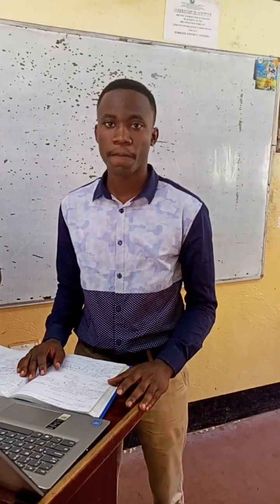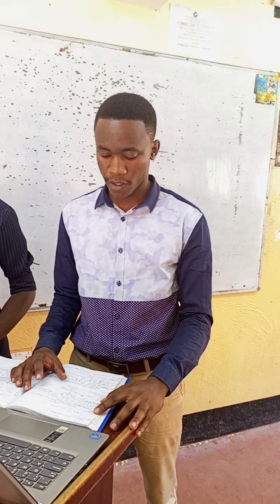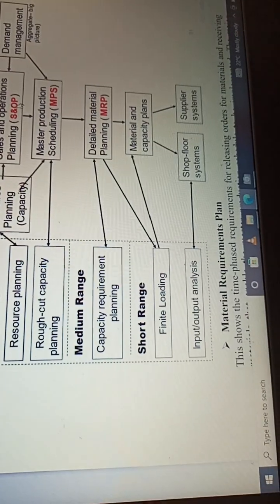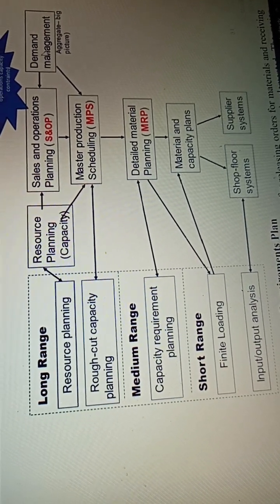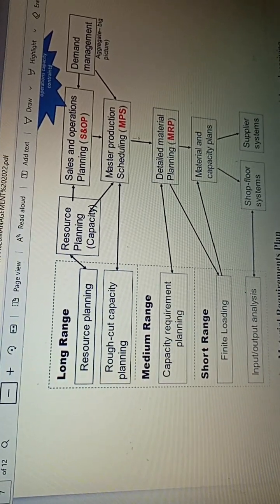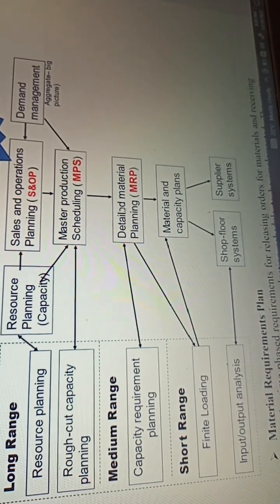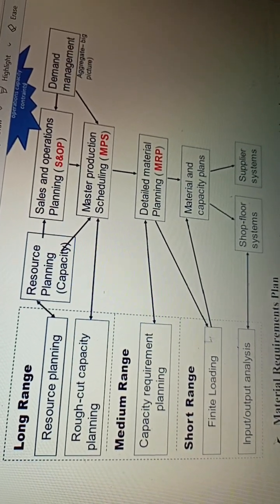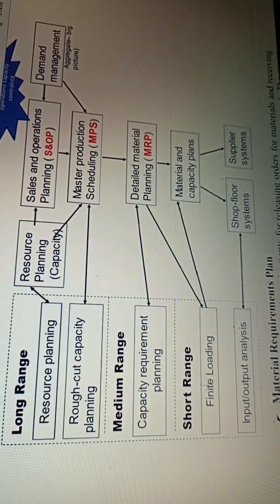Elements of production Management ( Production planning and capacity management)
@CAMPUS EASY LEARN MEDIA